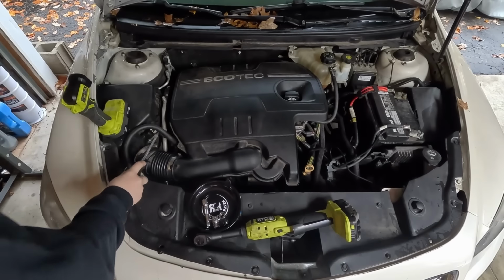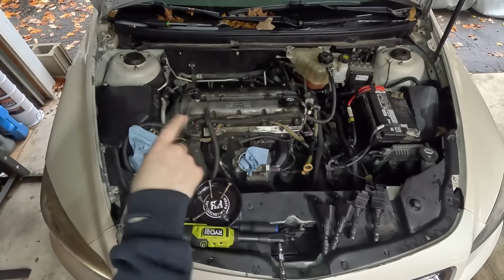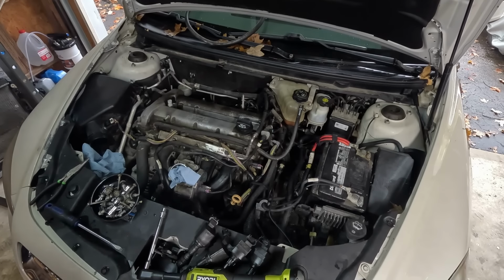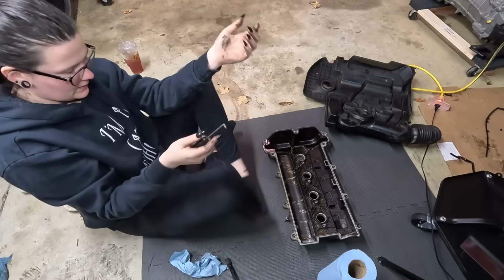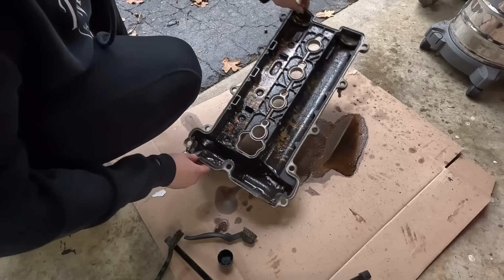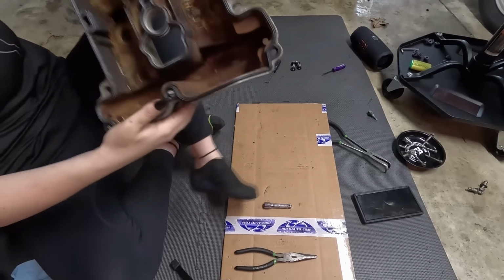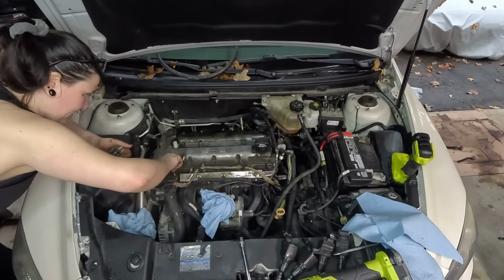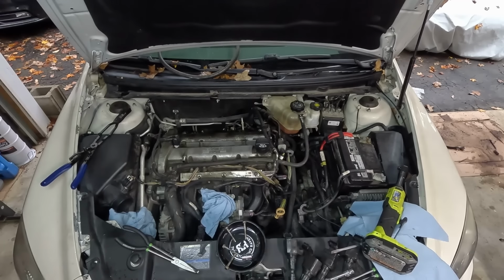2011 Malibu Valve Cover Gasket Replacement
Hello everyone. Welcome back to The Ratcheting Raven! 2011 Chevy Malibu spark plug wells full of oil and coil packs swimming in oil due to valve cover gasket failure... so let's replace it.

0:00 Intro
0:30 Photos of oil buildup in spark plug wells
0:53 Hose and cover removal
1:57 Disconnect coil packs
4:23 Cam shaft actuator disconnect
4:42 Hose disconnect
5:10 Bracket removal
5:59 Valve cover removal
9:16 Valve cover gasket removal
11:57 Valve cover cleaning
14:38 Valve cover bolt gasket removal and replacement
15:25 Valve cover gasket reinstall
17:32 Prep for valve cover reinstall
19:08 Valve cover reinstall
22:54 Cleaning coil packs
23:18 Coil pack reinstall
24:44 Reconnect hoses and finishing up

I hope you enjoy this video and find it useful.